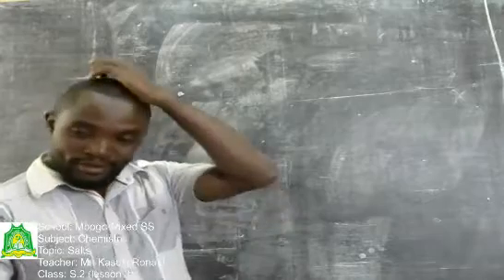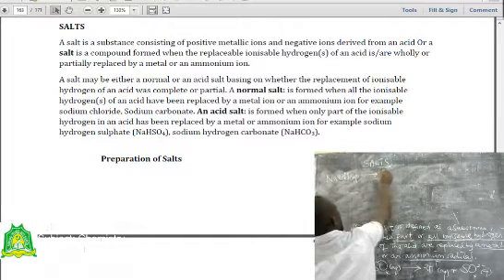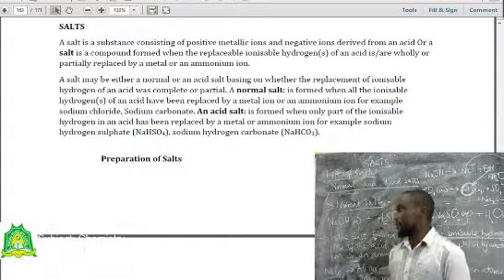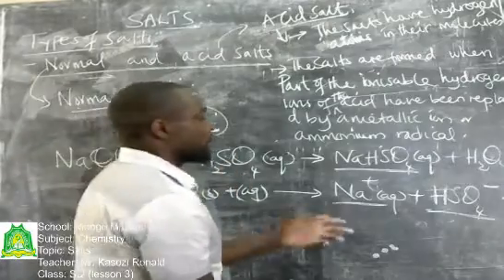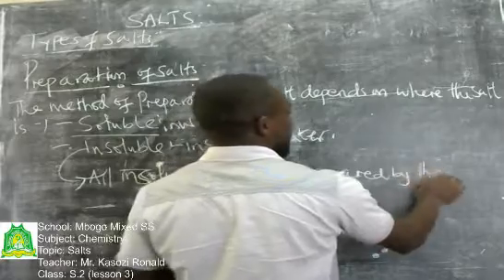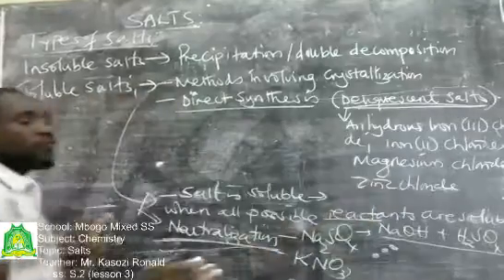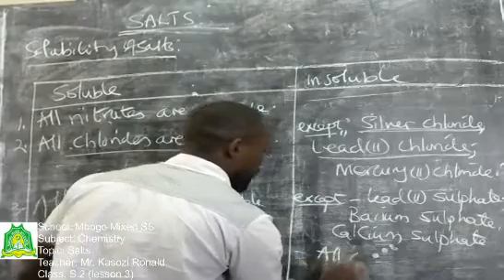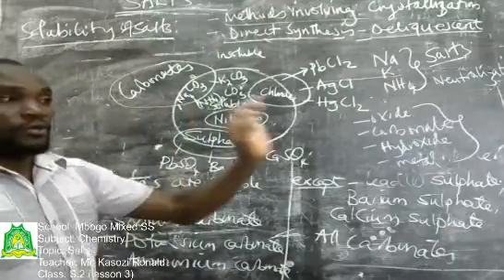S 2 chemistry Salts lesson 3